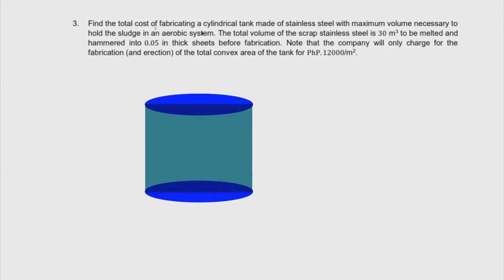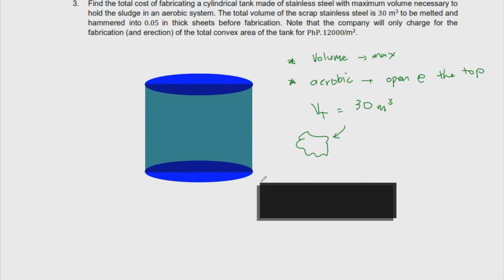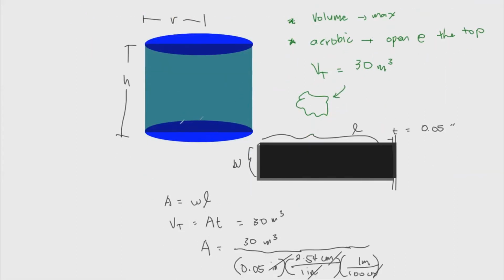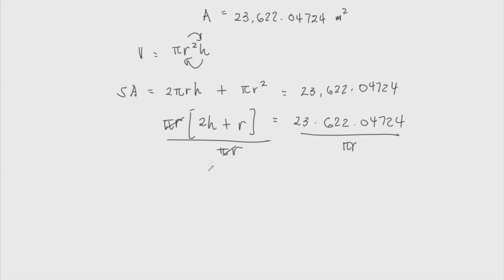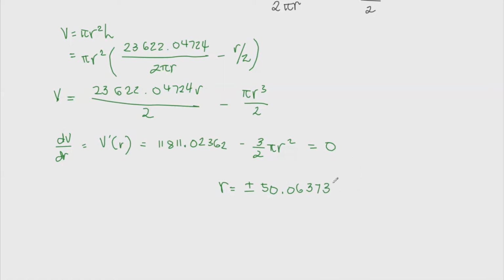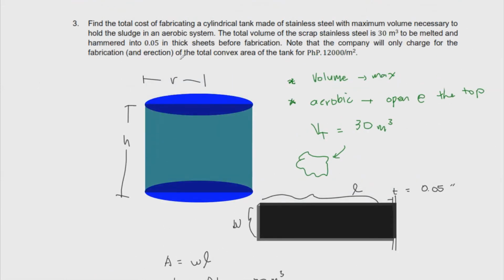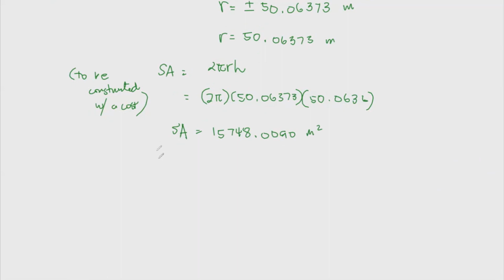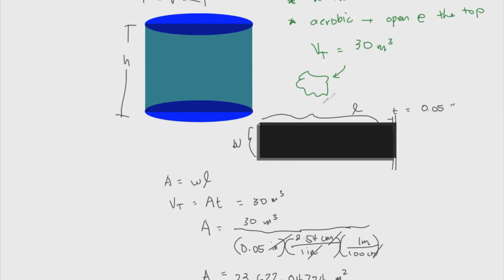II. Optimization - Part 6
This video discusses how to incorporate different aspects of engineering in solving for optimization problems in Calculus.